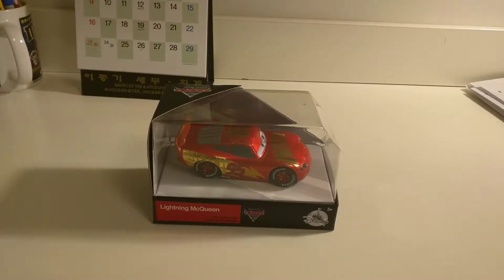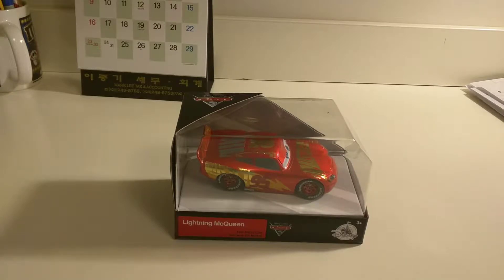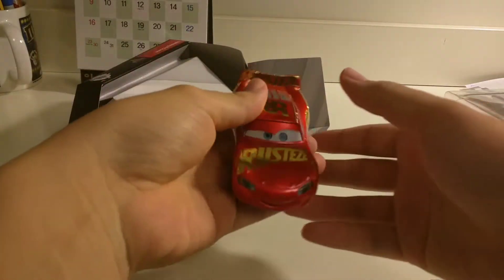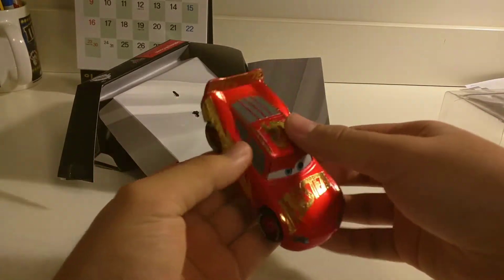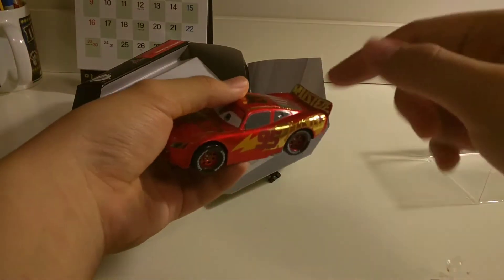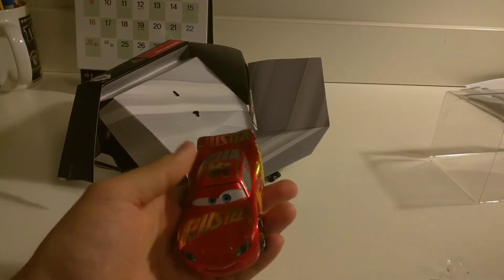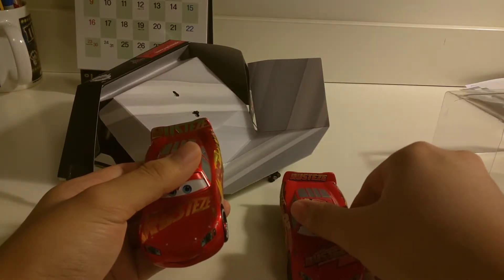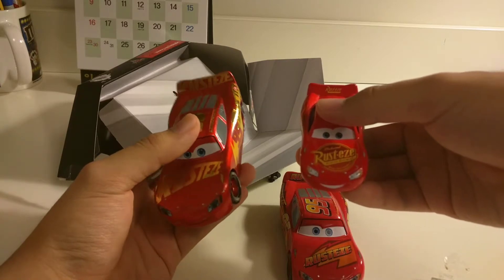Disney Store Cars 3 Rusteze Racing Center Lightning McQueen diecast unboxing/review